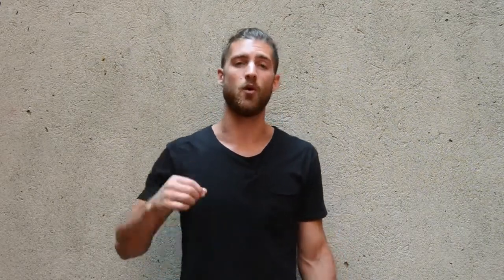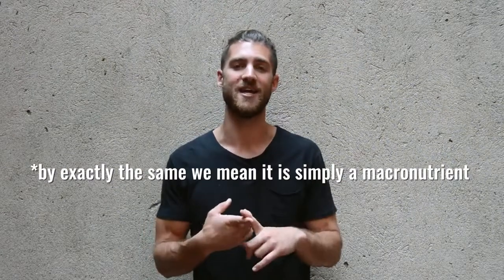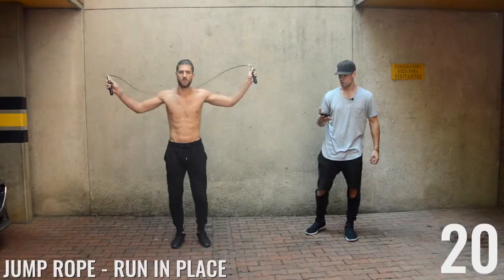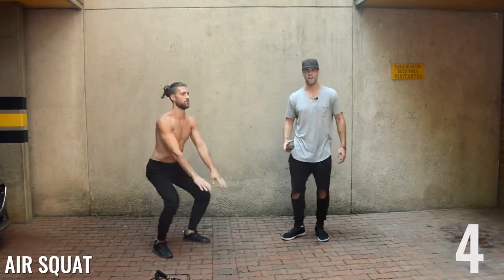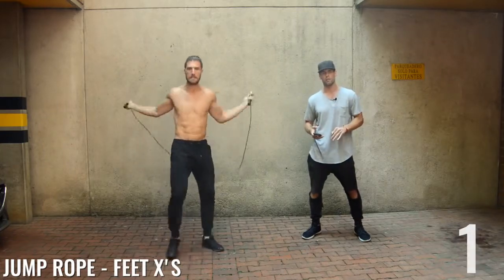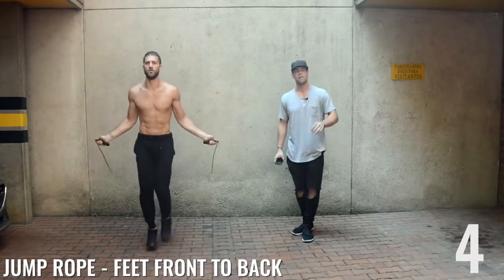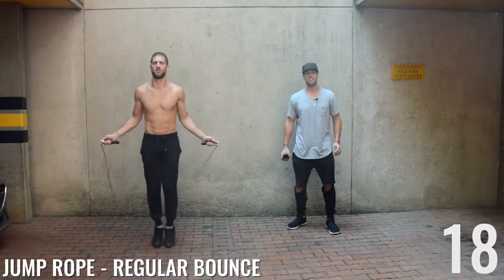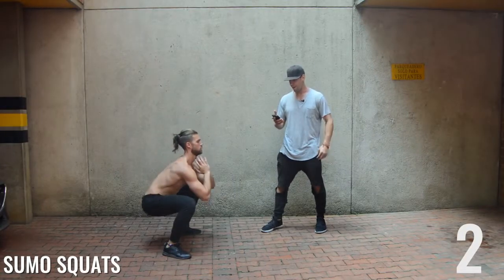Quick Workout For Women at Home Weight Loss | No Gym Equipment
A quick video on Quick Workout For Women at Home Weight Loss | No Equipment.